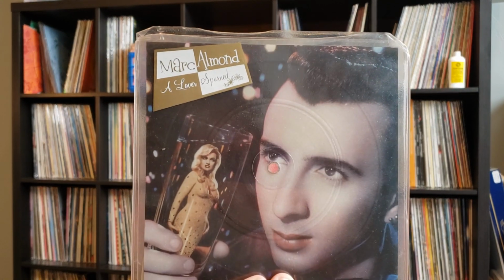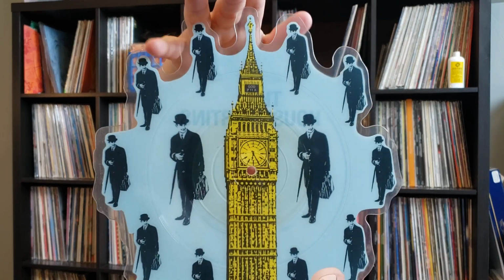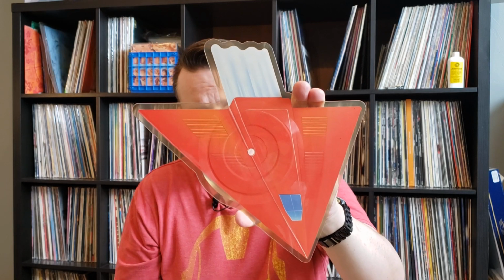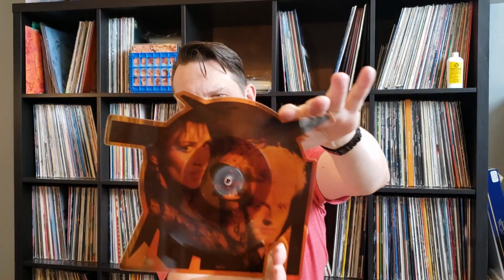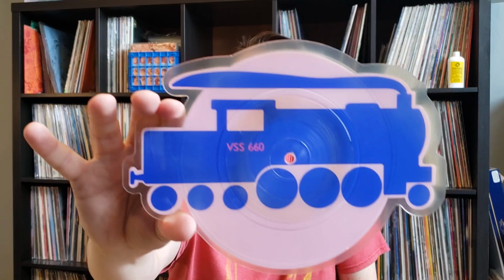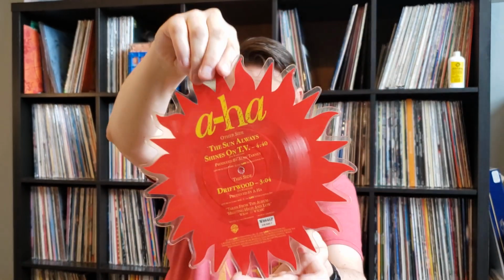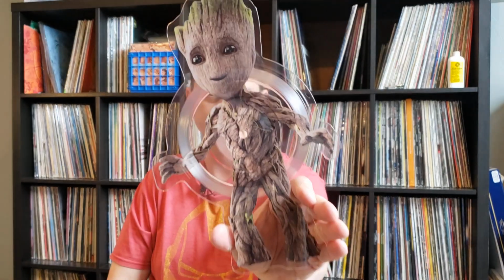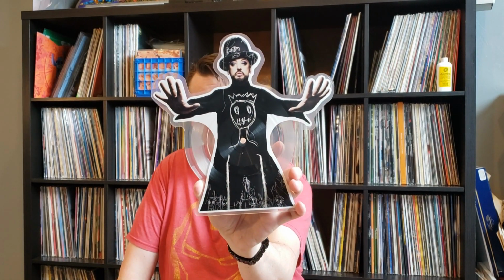#42 - My Shaped Picture Disc Collection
Showing off my collection of shaped picture discs.